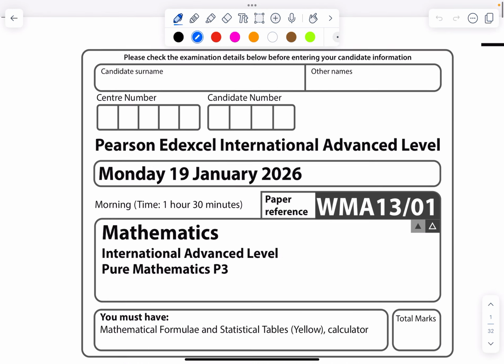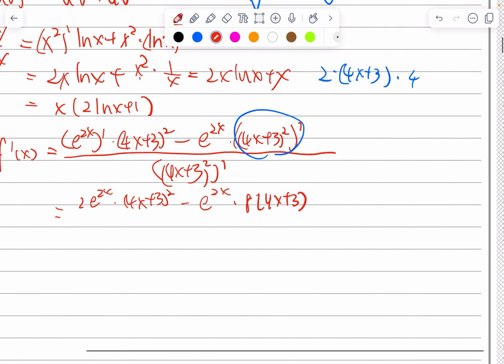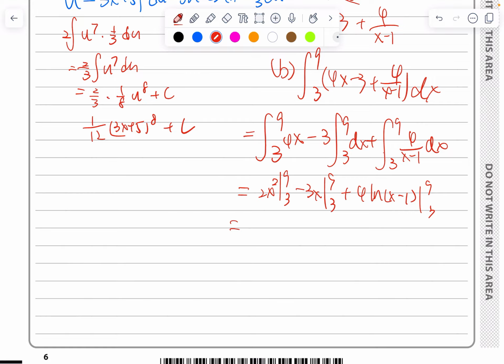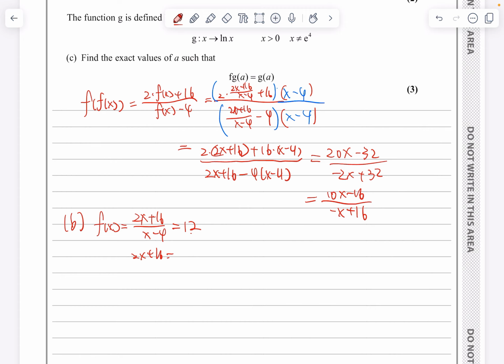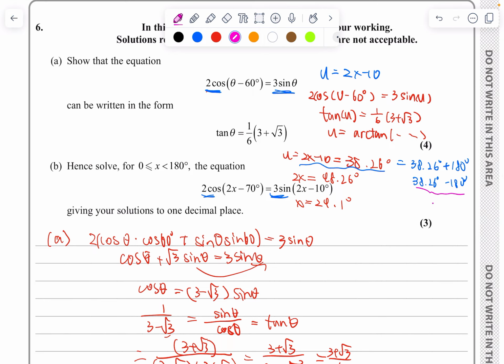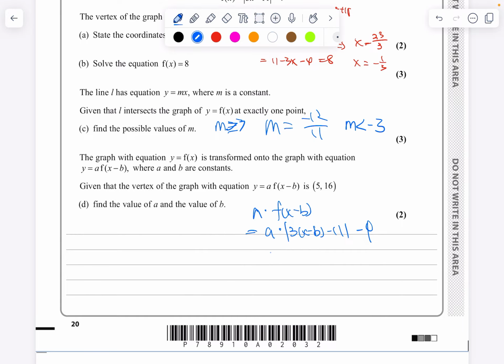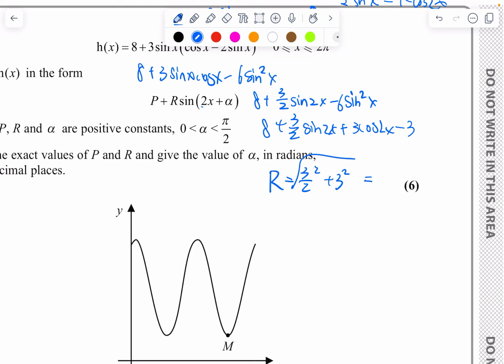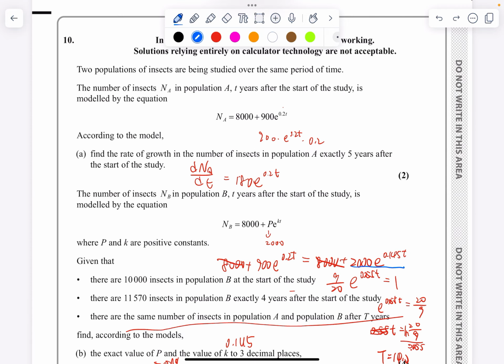EDEXCEL IAL PURE MATH 3 JAN 2026 PAPER WALKTHROUGH